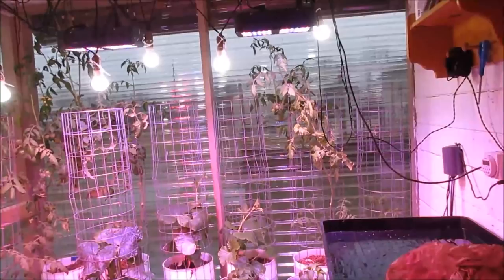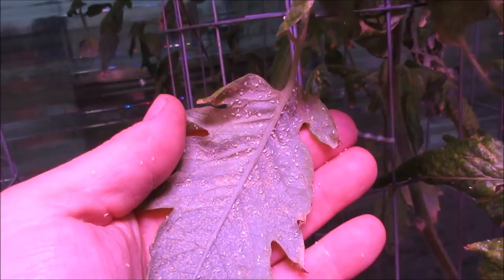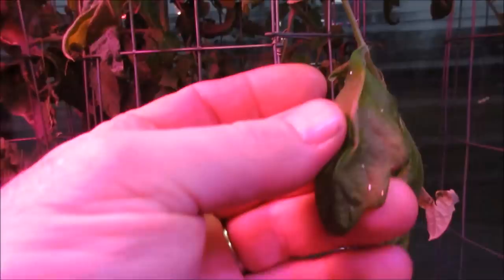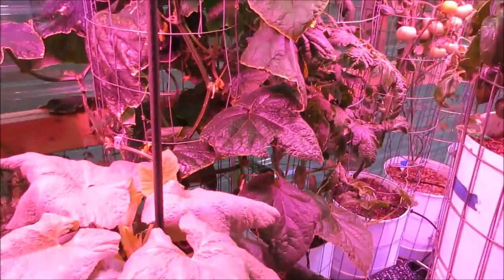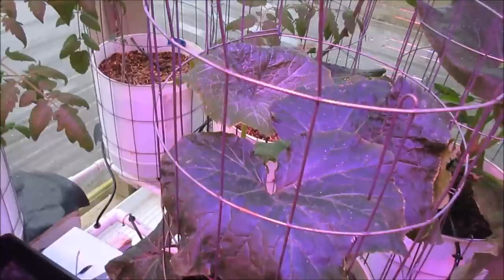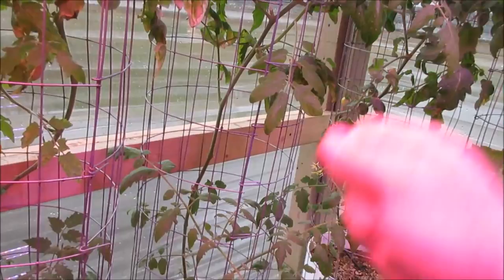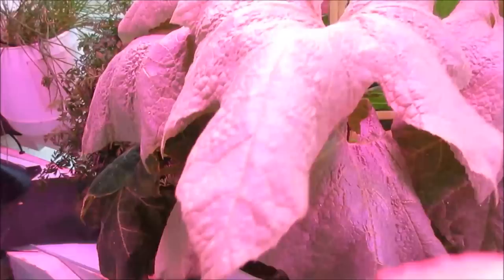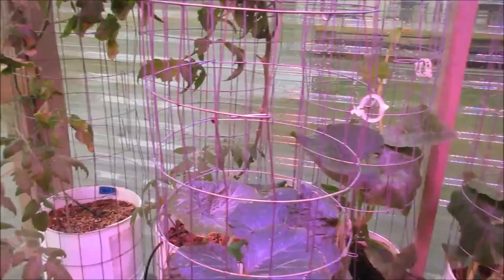Powdery Mildew & Whitefly Spray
The antifungal I use on microgreens has been proven (in my eyes) to do pretty good for two problems I'm having--powdery mildew and whitefly.  Listen, whitefly are very, very persistent.  You have to whack them as soon as you notice them and don't let populations build.  This spray works very well on powdery mildew.  I will put a link to the powdery mildew spray at the end of the video.

Oregano Oil
Potassium Bicarbonate
Dropper Bottles
Cold-Pressed Neem Oil
Grapefruit Seed Extract